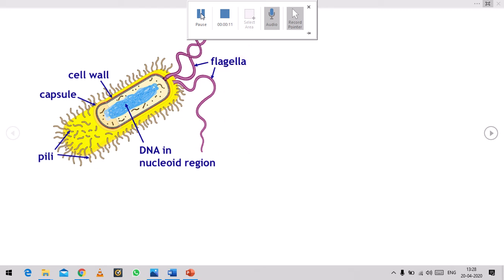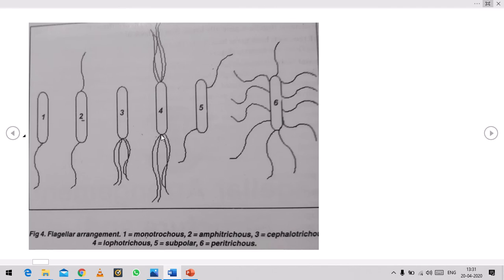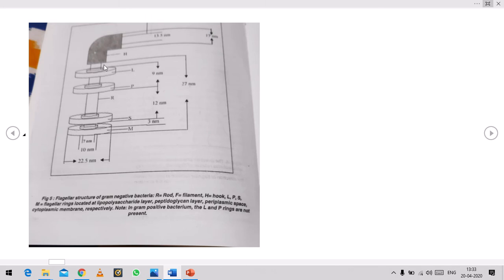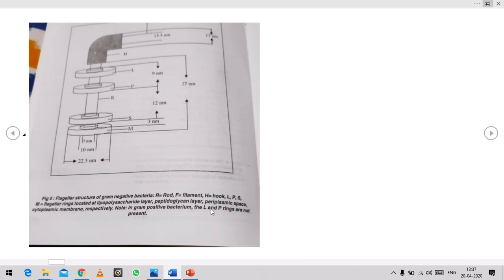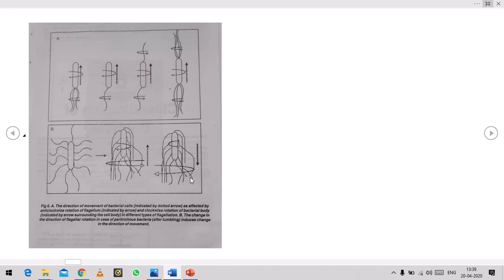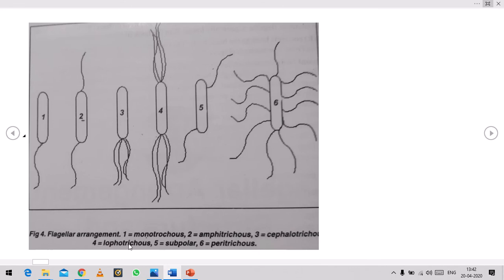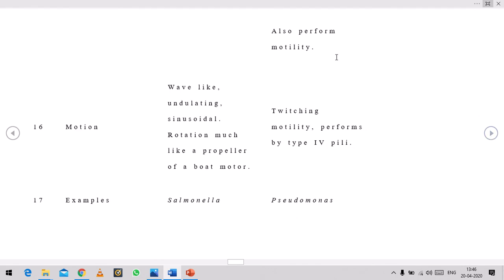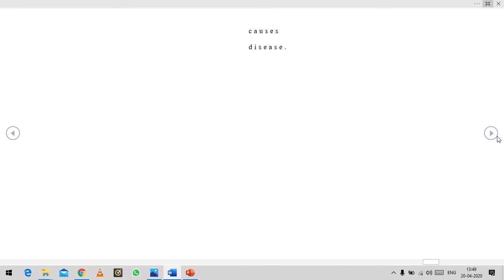Lesson 5 (D) - Flagella Structure, Movement and Arrangement